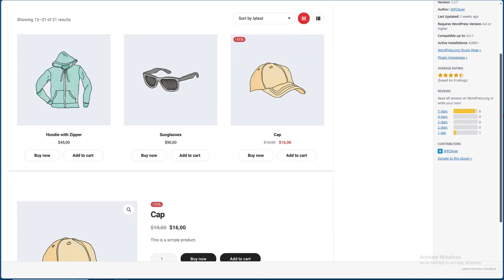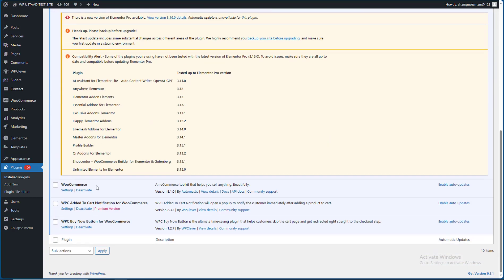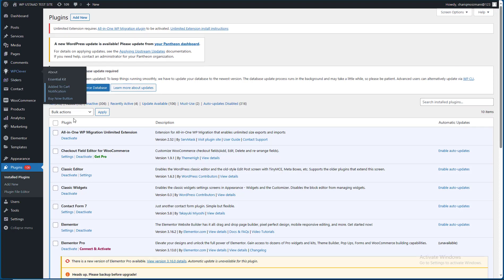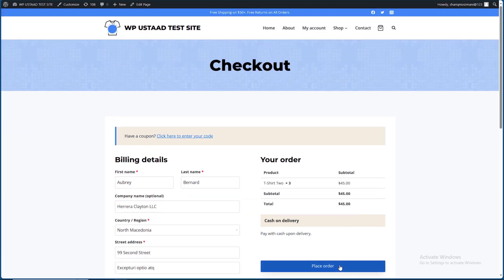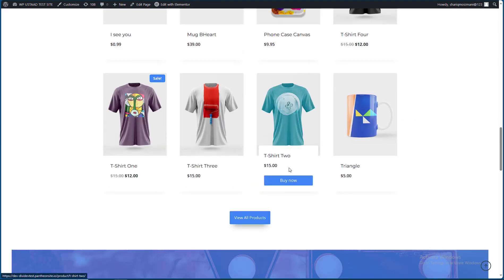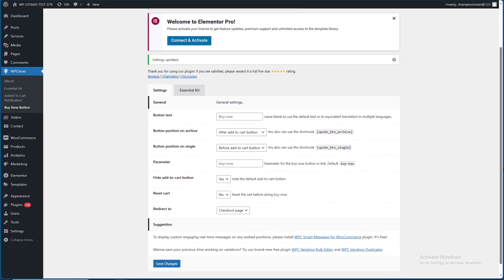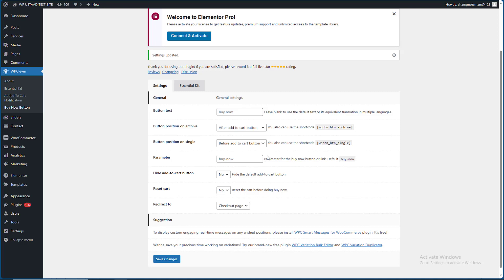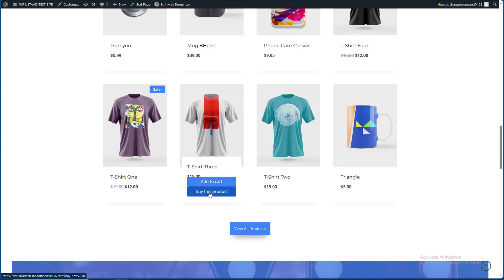How To Add Buy Now Button In Woocommerce 2023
WPC Buy Now Button for WooCommerce is the ultimate time-saving plugin that helps customers skip the cart page and get redirected right straight to the checkout step. The Buy Now button can easily be added at any place you’d like to assist buyers during their purchasing process on the single product page or in the shop archive. Increase sales and reduce the bounce rate with a faster and customer-friendly checkout for online stores.

Wordpress in Urdu /  Hindi Tutorials  by WP USTAAD